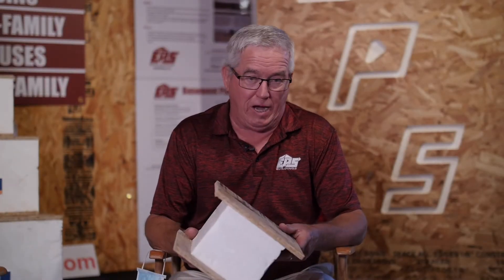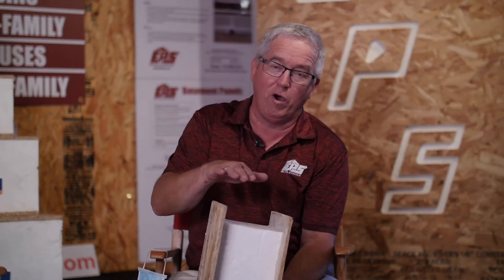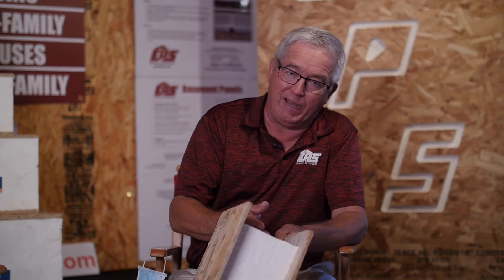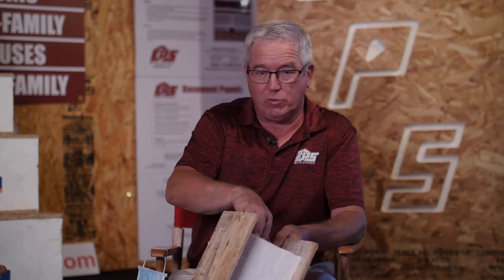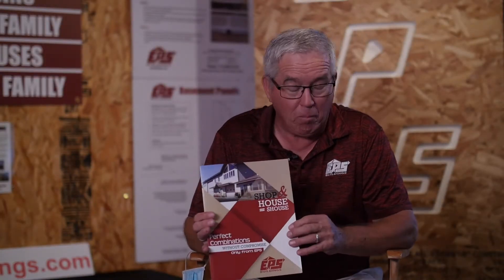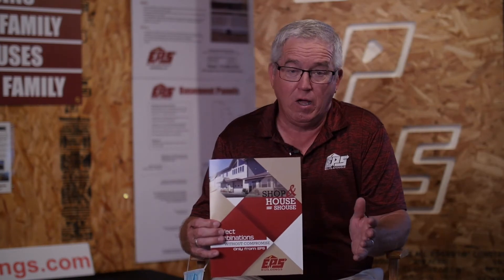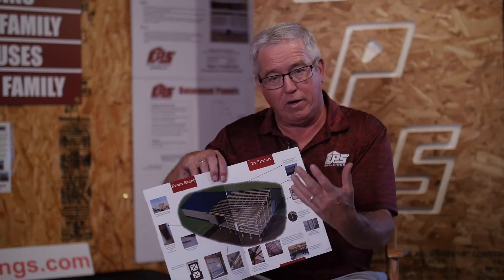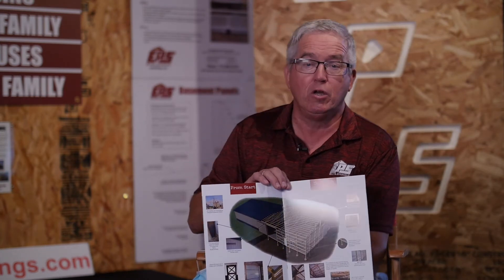EPS Minnesota State Fair Highlight Reel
In case you missed the EPS 12 days of the great Minnesota Un-Fair, here are a few of the highlights. Learn more about the EPS building product line for your new shouse, house or farm building.